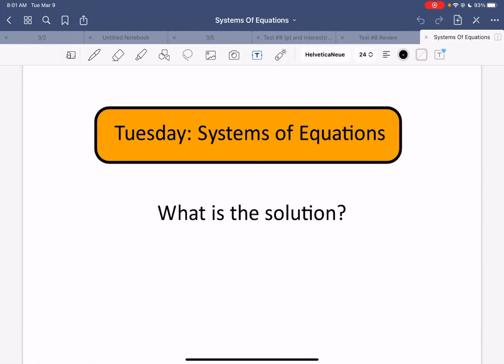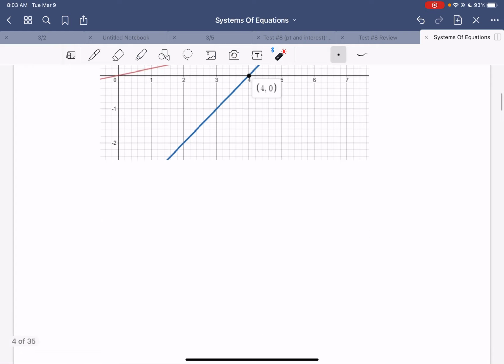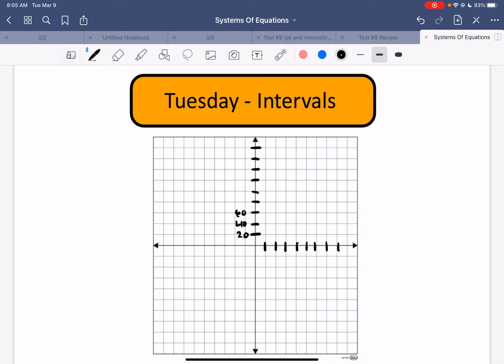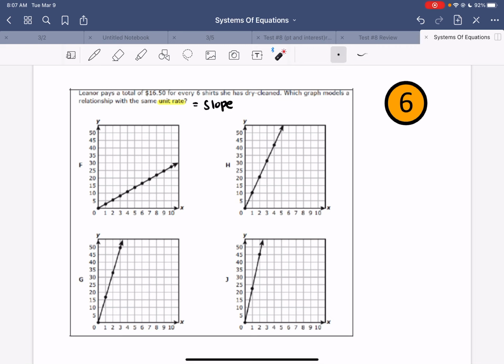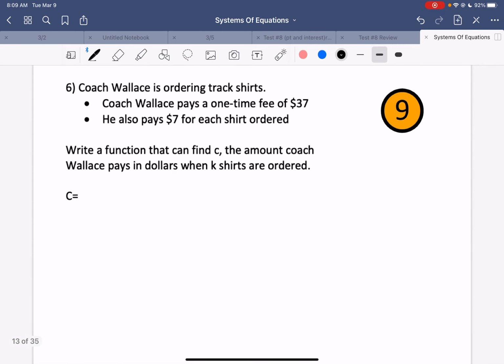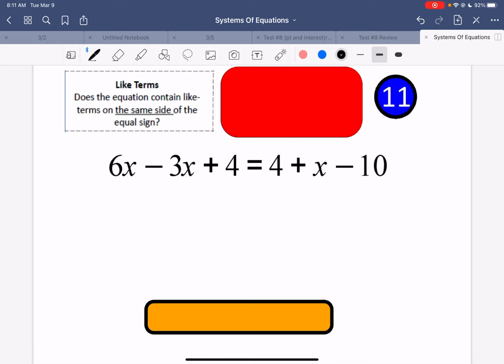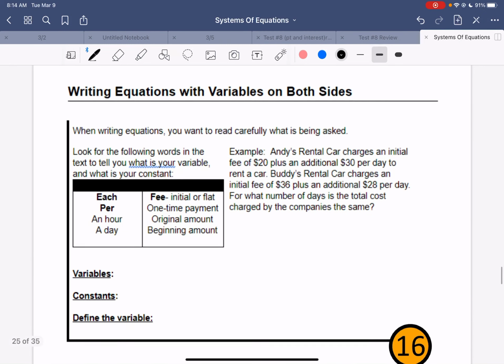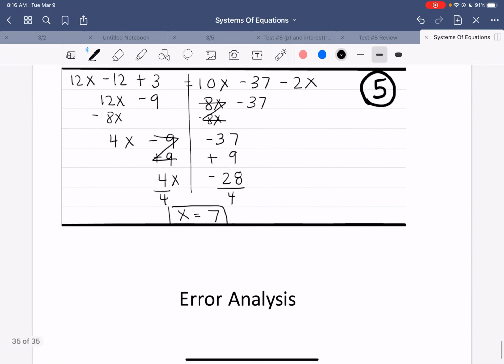Equations test #8 test review